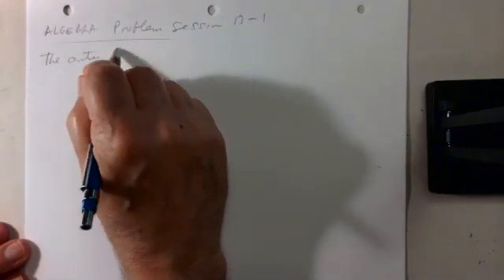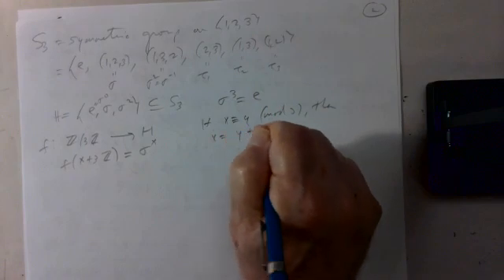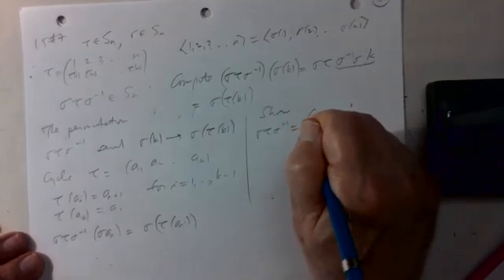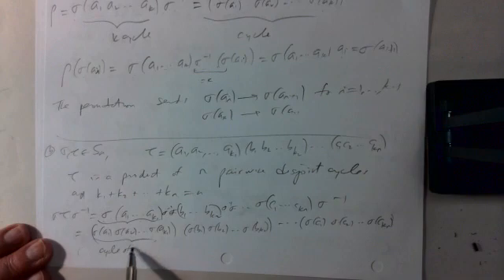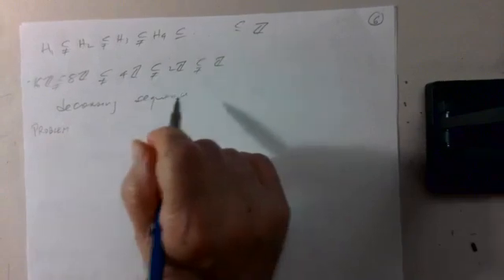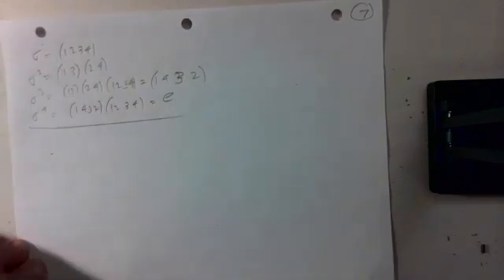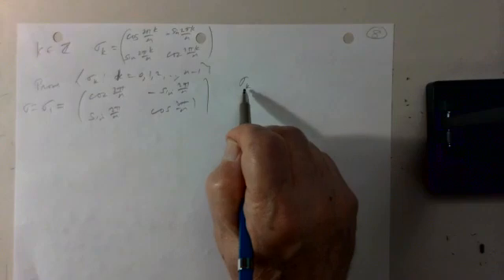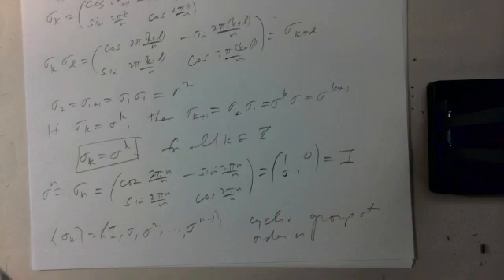Algebra problem session 13-1